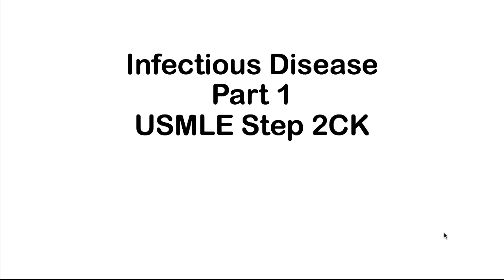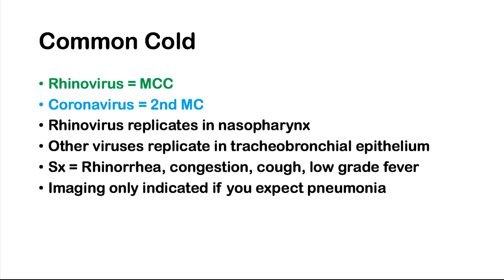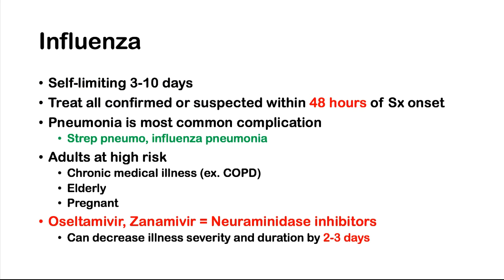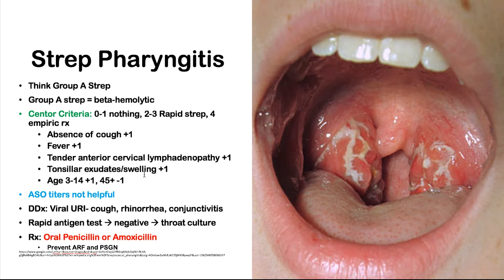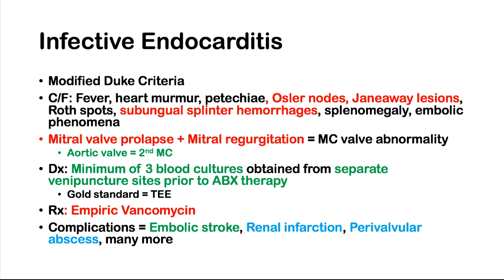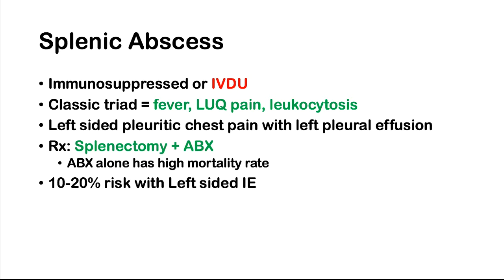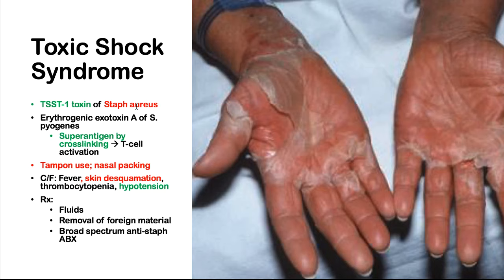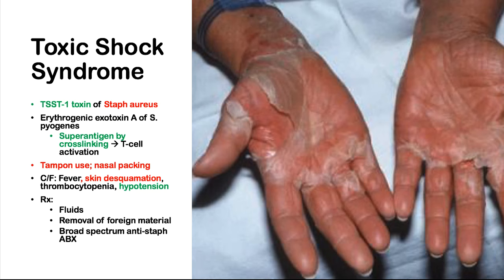USMLE Step 2CK- Infectious Disease Part 1